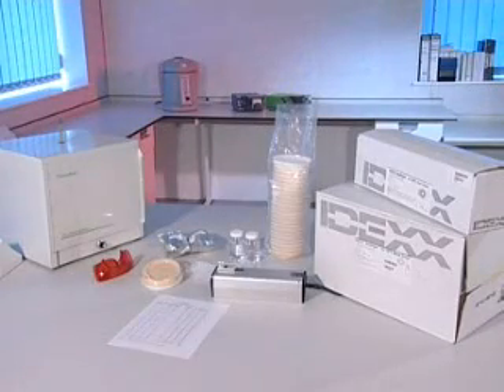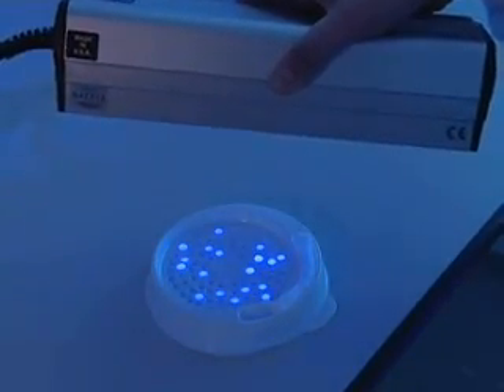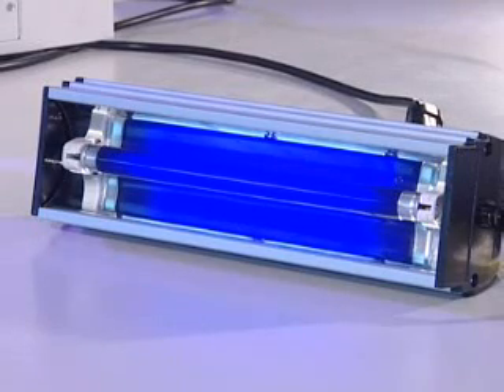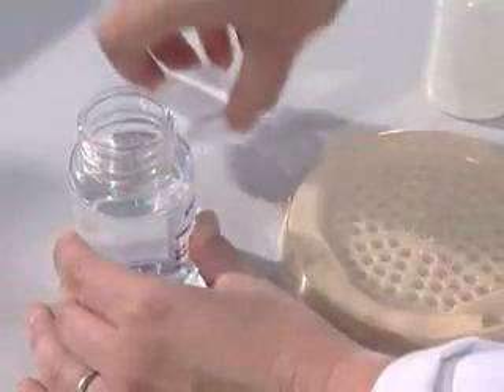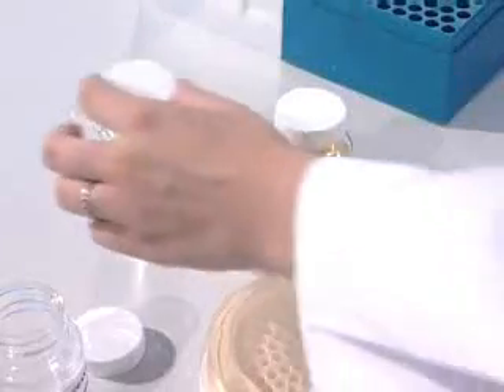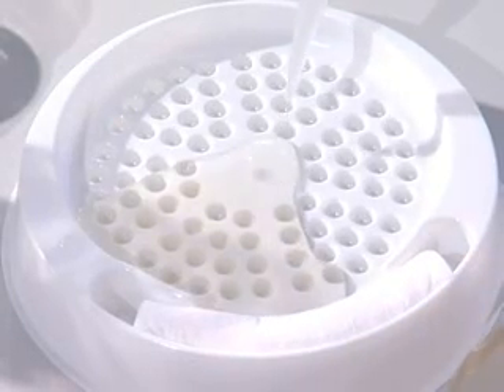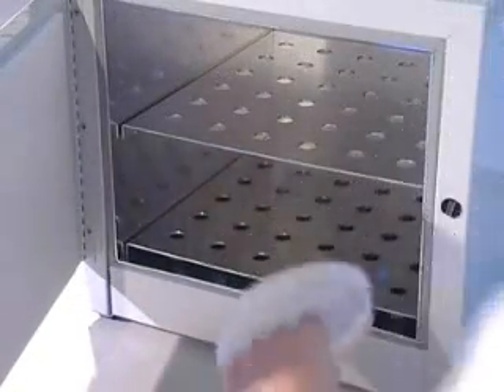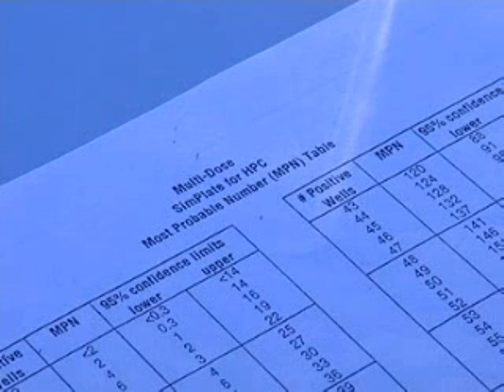SimPlate® for HPC Test Overview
Learn how to use the IDEXX SimPlate® HPC Test. This U.S. EPA-approved test detects heterotrophic plate count (HPC) bacteria in water.